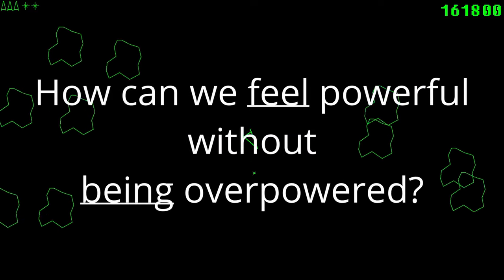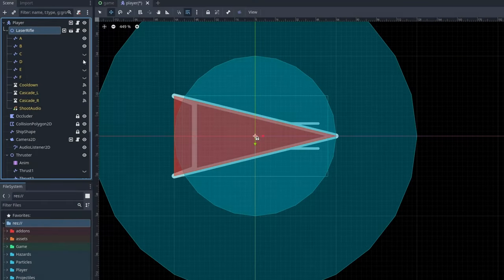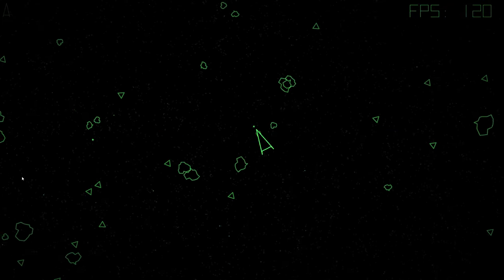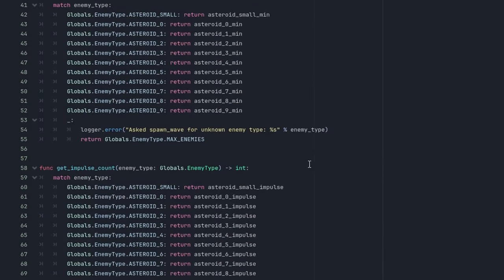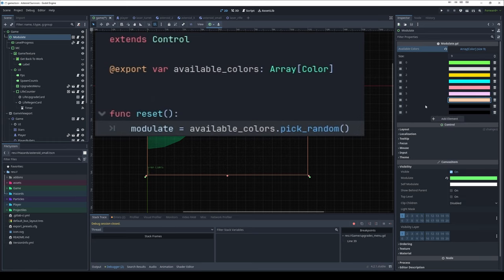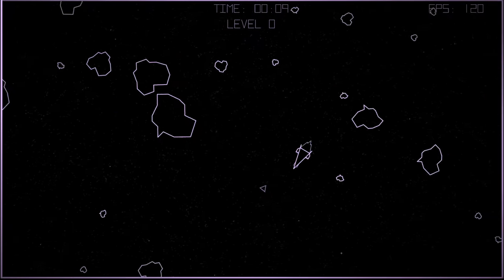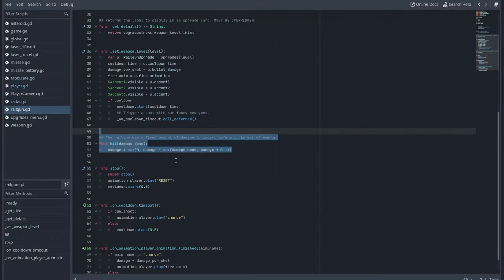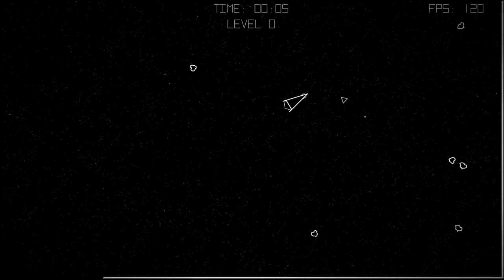I made a retro Roguelike in Godot in a day!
I'm teaching myself video game design by re-creating 20 iconic games. In this episode, I make my own unique version of Vampire Survivors in a day.
I made this game in Godot 4.

All games in this series are available on Itch, and the source code is freely available.

00:00 Intro
01:37 Graphics
03:51 12 Hour Version
04:59 The Plan
06:32 Scripting level progression
08:27 Creating an upgrade system
09:27 Guns, guns, and more guns
14:10 The final hour
16:26 I couldn't resist
17:25 Outro